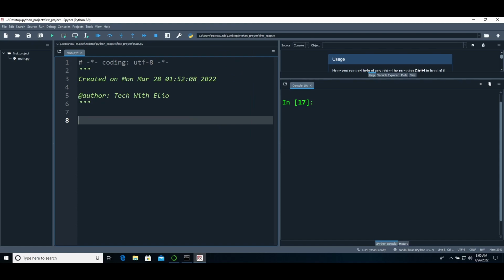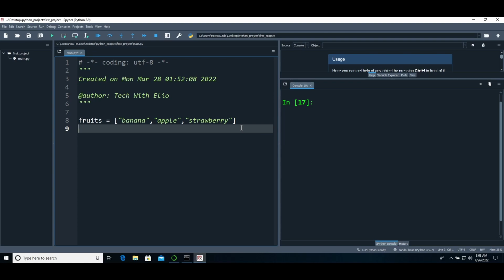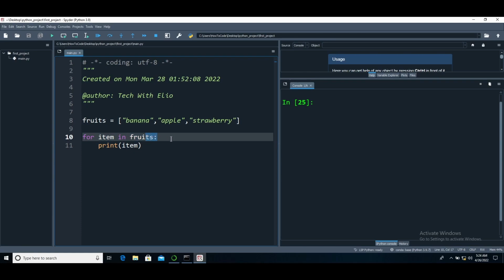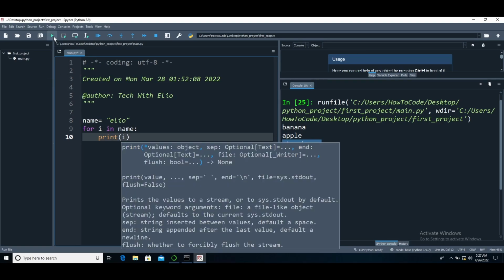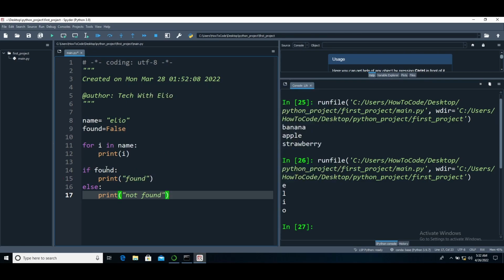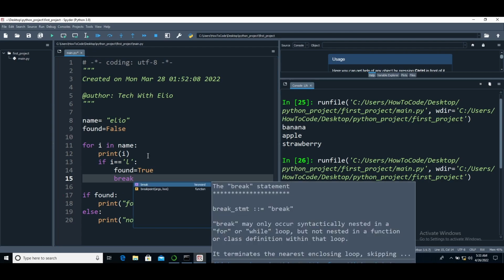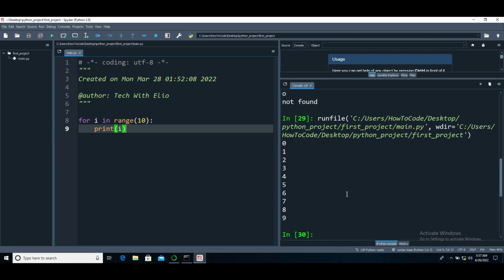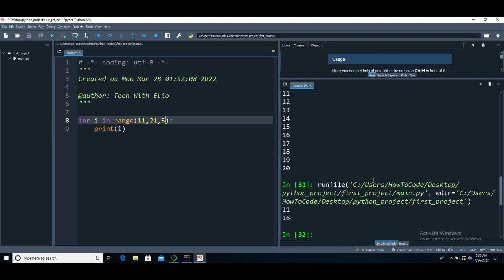Python Tutorial for Beginners #6: For Loops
Hello, and thank you for visiting my channel. In this video we will talk about For loop:

1- Iteration
2- Repetition

Python is a great language to start out learning as it is simple and offers a great foundation for future programming.

00:00 - Overview + Intro
00:19 - What is for loop
00:44 - Iteration Definition
01:41 - Iteration example 1
02:31 - Iteration example 2
04:54 - Repetition
06:27 - Outro